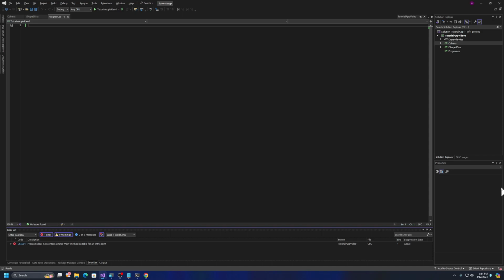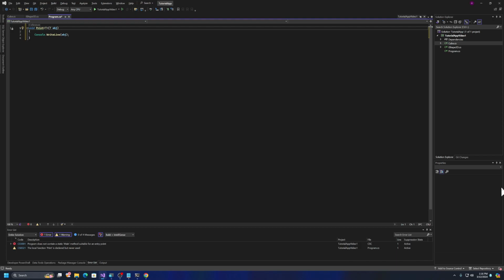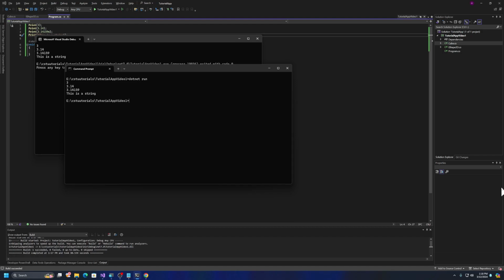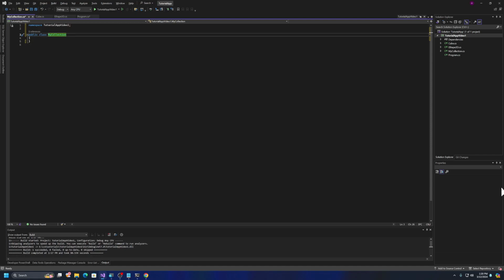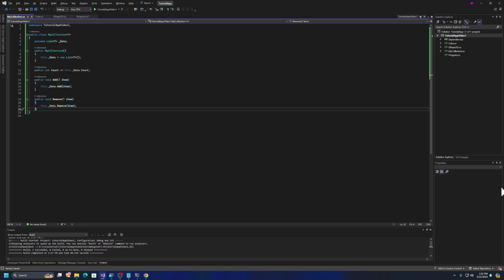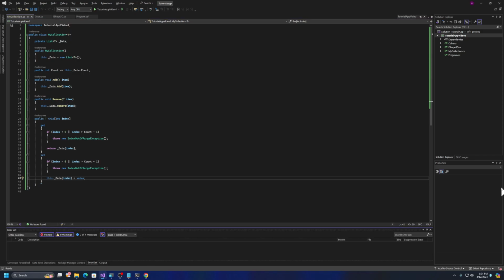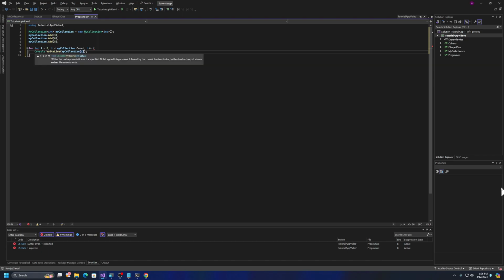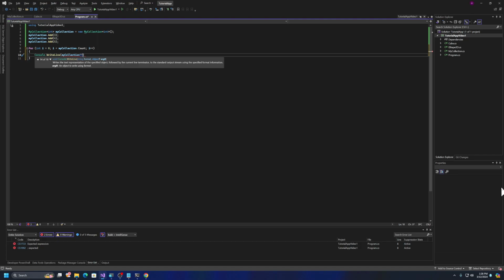C# - 72 - Generic Methods and Classes